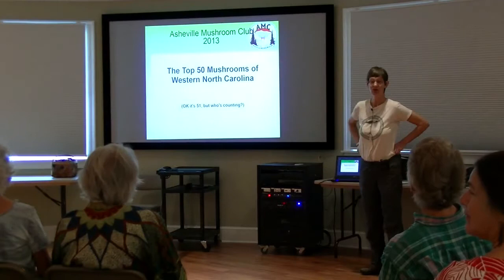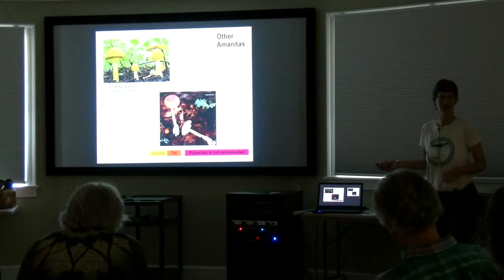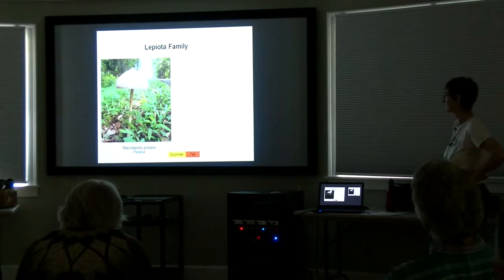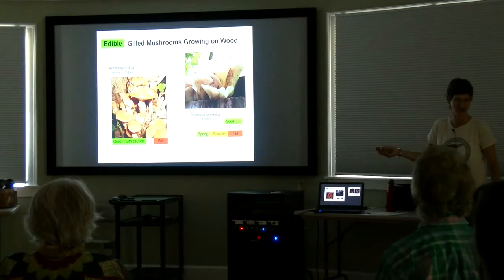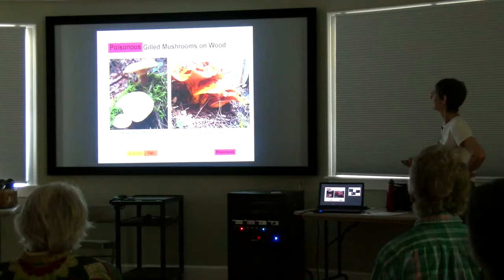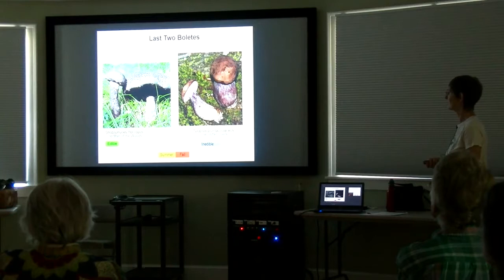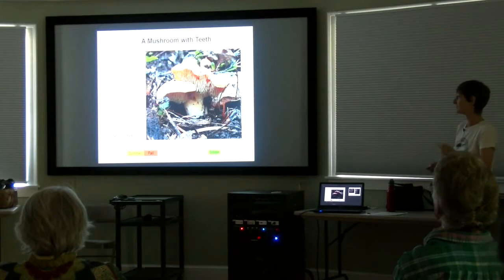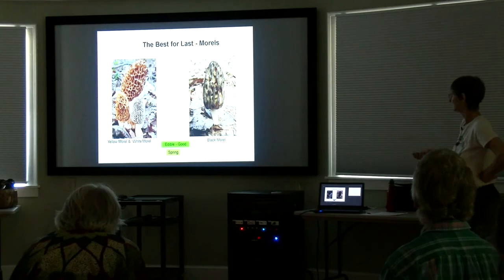PAC/WCP Program - "Top 50 Mushrooms of WNC"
The Pacolet Area Conservancy (PAC) and Walnut Creek Preserve (WCP) held a free public presentation on “Top 50 Mushrooms of WNC” presented by Charlotte Caplan. The program was held at the Anne Elizabeth Suratt Nature Center at Walnut Creek Preserve on July 11, 2015.

On Saturday, July 11, Charlotte Caplan presented “The Top 50 Mushrooms of Western North Carolina” to a group of over 40 participants at the Anne Elizabeth Suratt Nature Center at Walnut Creek Preserve.

The presentation offered a look at some common mushrooms in our area and tips on recognizing them. The mushrooms presented were those species that one can expect to see on any woodland hike in the summer and all (unless it is too dry for mushrooms to appear).

Charlotte Caplan has been collecting, studying, identifying, and eating fungi for 40 years, in both Europe and North America. She started learning about mushrooms in Britain in 1975, and she was mainly self-taught because the British have no tradition of collecting wild mushrooms and there are very few clubs available. Upon moving to the USA, to Savannah, GA, in 1986 there still seemed to be no one else interested in fungi. But then, after moving to Asheville in 1998, it was like moving to the mushroom capital of the world! There were not only huge varieties of fungi to be found, but also an active mushroom club!

Ms. Caplan is the past president of the Asheville Mushroom Club and she has presented to many mushroom clubs, led numerous field trips, and is an instructor for the NC Arboretum’s Blue Ridge Naturalist certification program.

This program was made possible, in part, by a grant from Delores Lastinger.

PAC is a 501(c)(3) non-profit conservation organization (land trust) founded in 1989 to protect and conserve natural resources in the Foothills of North Carolina and the Upstate of South Carolina, with emphasis on the lands and waterways with scenic, ecologic or agricultural significance in the North Pacolet and Green River watersheds (PAC’s mission). PAC works with area landowners to ensure the long-term protection of their property through voluntary conservation easements (agreements) which enable landowners to maintain ownership of their property, preserving precious natural resources (open lands, forests, wildlife habitat, scenic vistas, farmland, stream banks, etc.), and potentially obtain significant federal, state, and local tax benefits. PACs vision is a community living and growing in harmony with our natural resources and or goal is to provide a legacy that will endure and be valued by generations to come. PAC works diligently to provide leadership to encourage conservation and provide education programs emphasizing native species appreciation and responsible land use practices to help -- save the places you love.

Walnut Creek Preserve is an equestrian and nature preserve community outside of Lake Lure, North Carolina, offering for sale large tract acreage (10-35 acres) horse farms. WCP is an exceptionally large tract of over 2,100 acres of land whose development has been designed with horseback riding, hiking and nature study in mind. The Preserve's 2,100 acres of forest and pasture land shelter a tremendous variety of indigenous plant life, including several rare and one threatened species, as well as a wealth of wild animal life. To assure their survival, only 25 wooded and equestrian home sites averaging 20 acres each will be offered for sale on the 2,100 acres, and the remaining, over 1,500 acres of wilderness are protected in perpetuity by deeded conservation easement held by the Pacolet Area Conservancy.